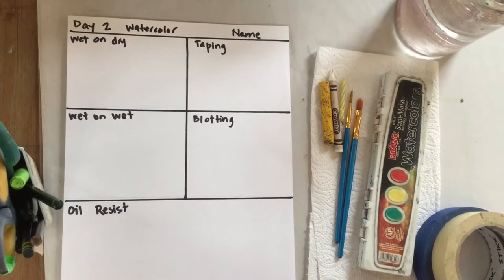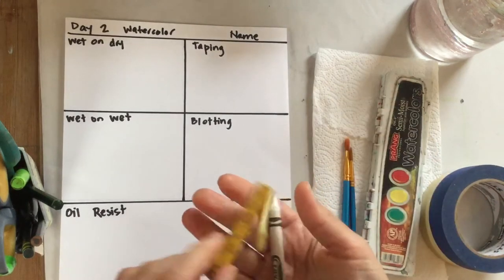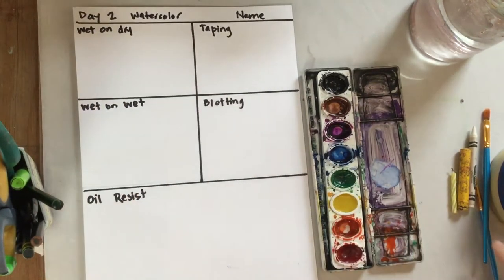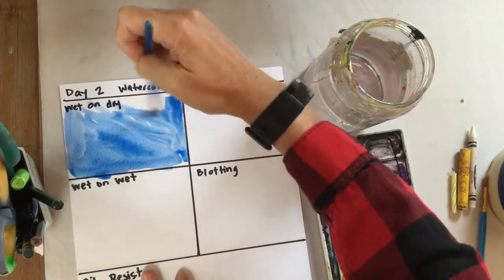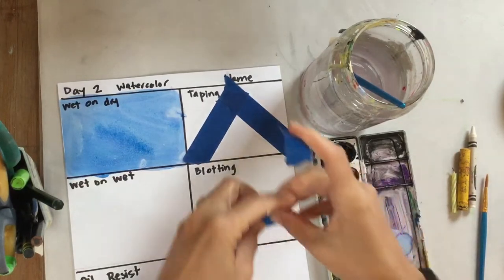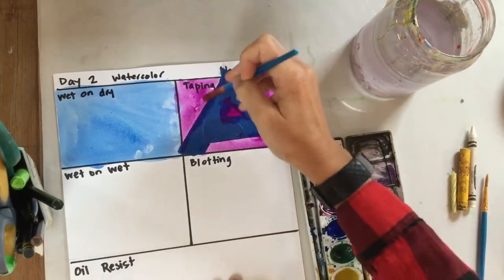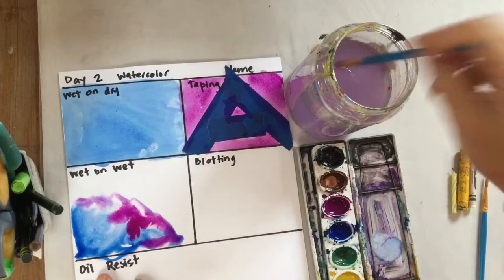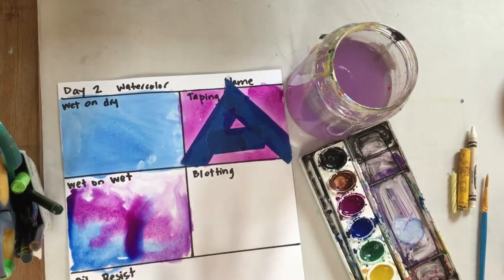Painting Bootcamp day 2 remote p: 1